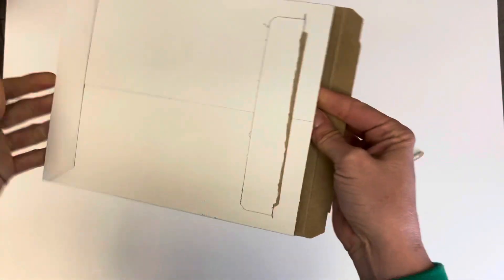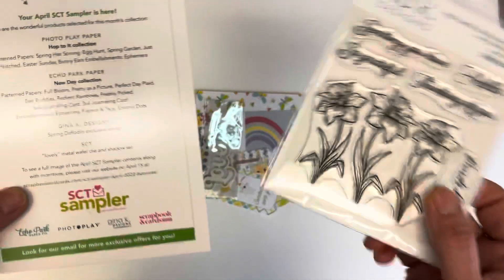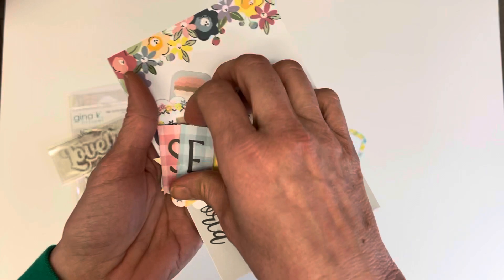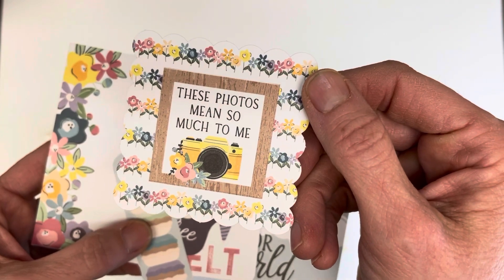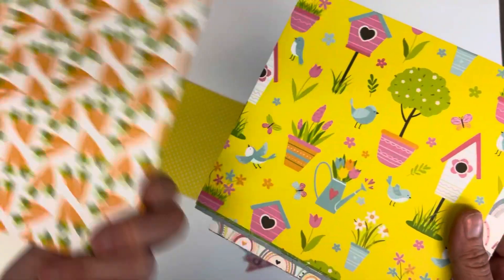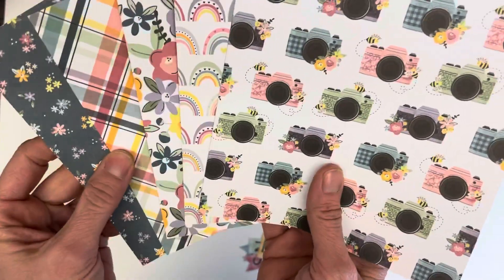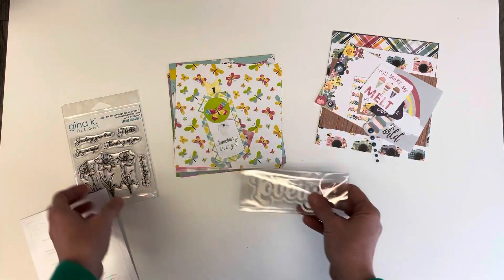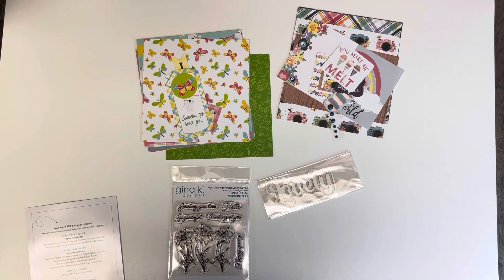Canadian papercraft subscription! SCT SAMPLER April 2022￼ UNBOXING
$17/month
Subscription based in Canada (these are also available to the US)

April 2022 Kit Contains:
Echo Park New Day Collection
Photo Play Hop to it Collection
SCT exclusive die: Shadow “Lovely”
Gina K stamp set
Follow Polka Dot Mailbox on Instagram @polkadotmailbox